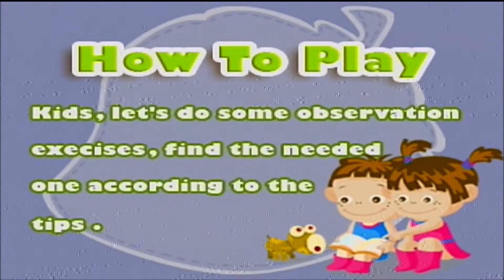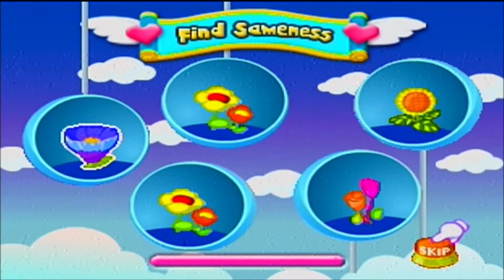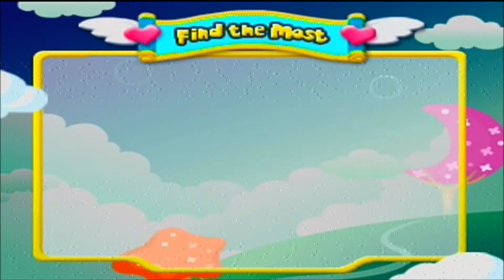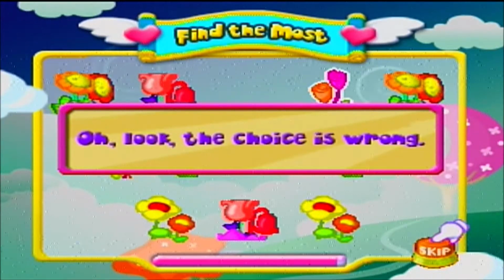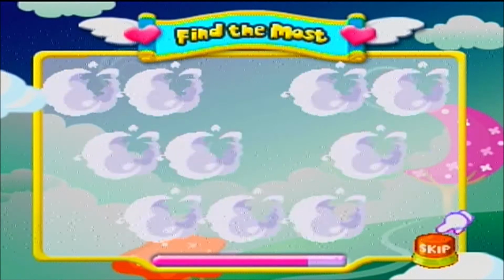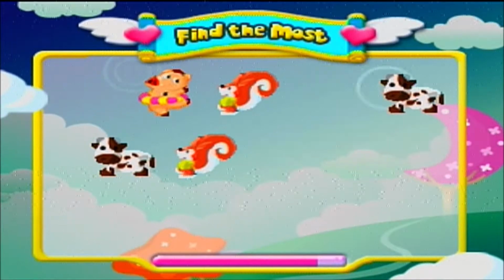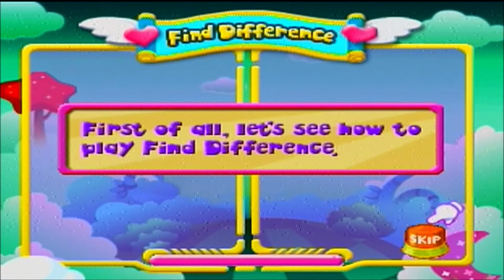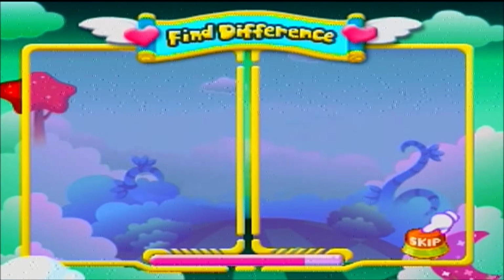Raidy the Seeker - NATIVE 32 - Full Game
Gameplay only, no comments.